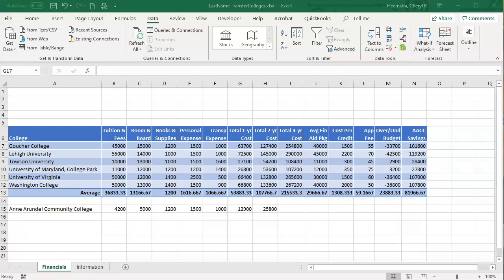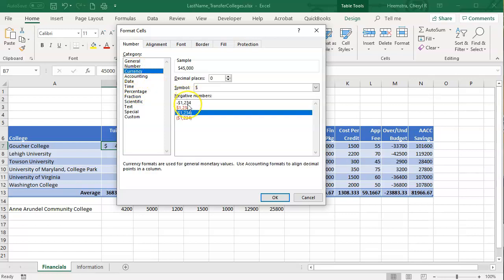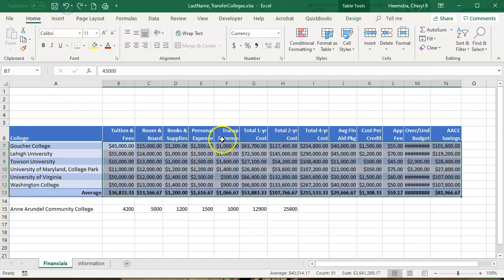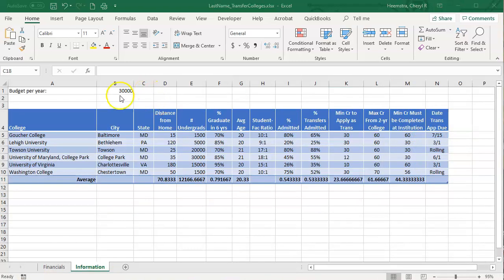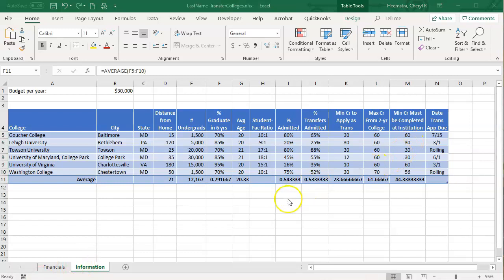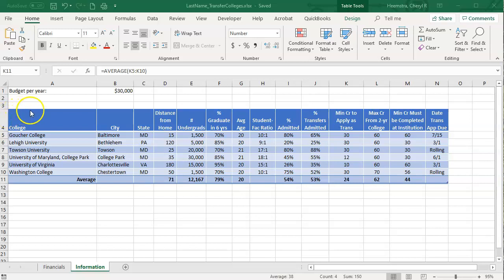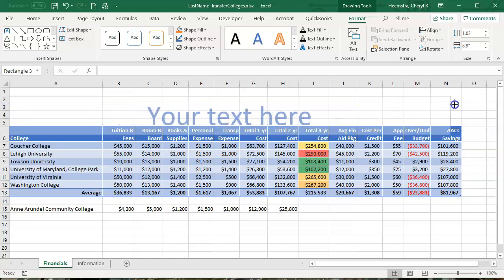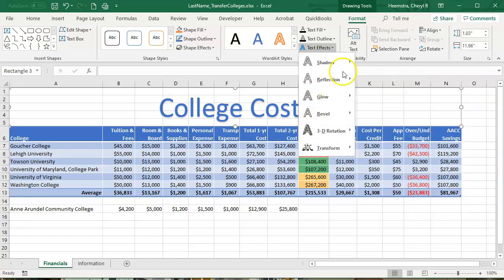Excel: Number Formatting & Table Titles (#7)